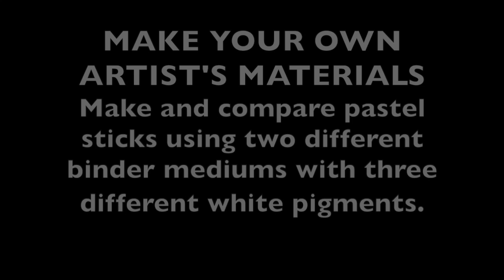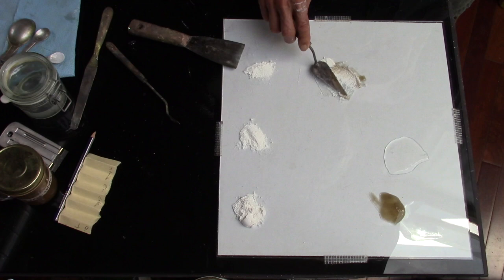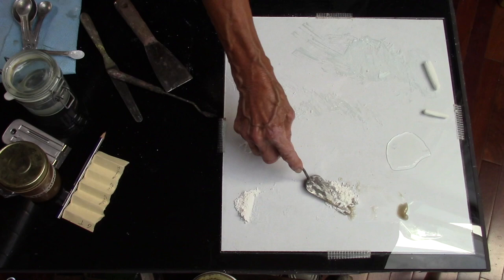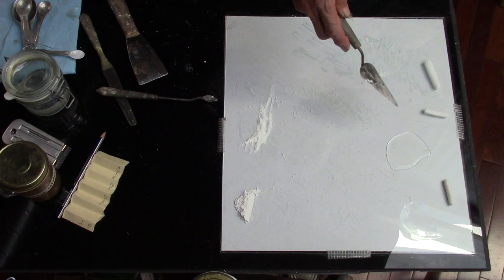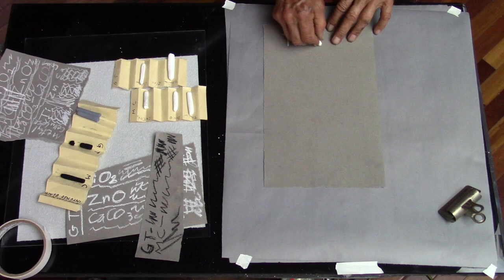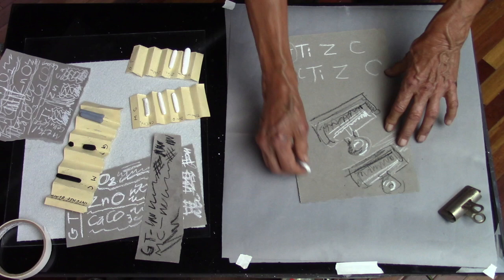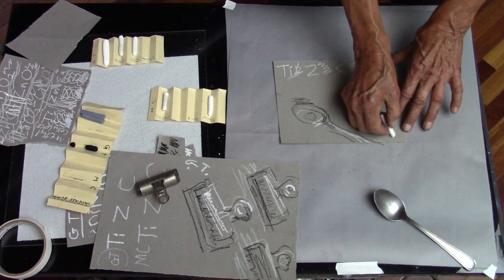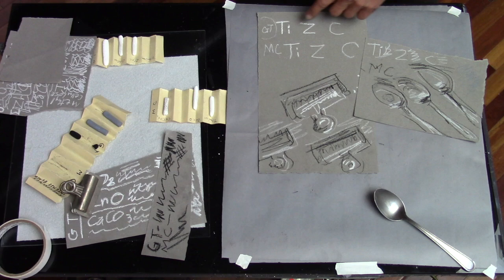Gum Tragacanth & Methyl Cellulose Know Your Art Materials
Simple How-to demonstration of making pastel using 3 different white pigments; titanium white, zinc white, calcium carbonate,.with gum tragacanth, and with  methyl  cellulose solutions as binders. The resulting three white pastels are compared in brief sketching sequences.